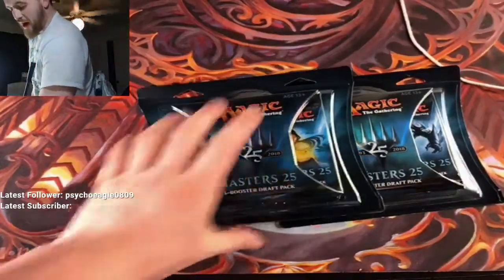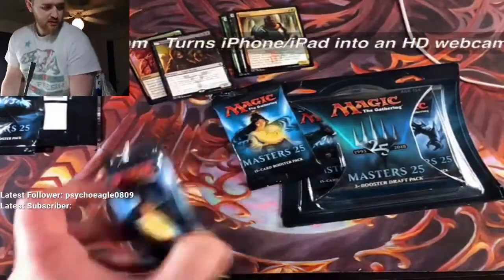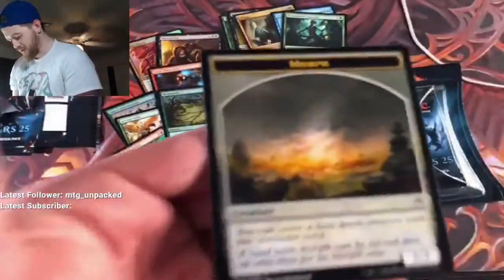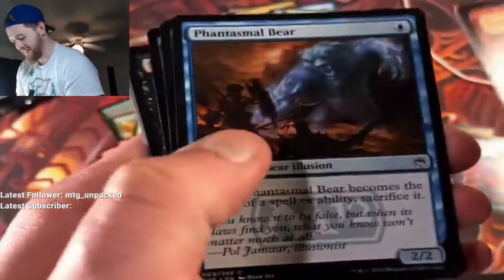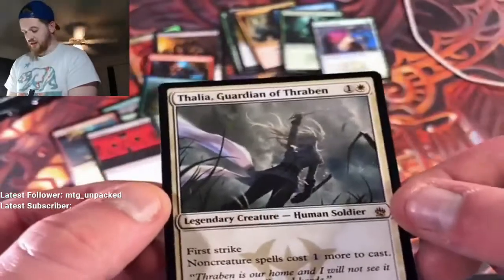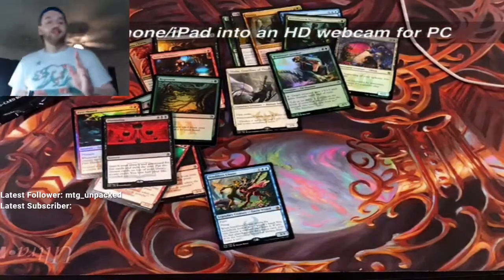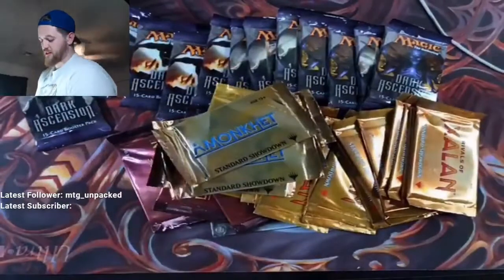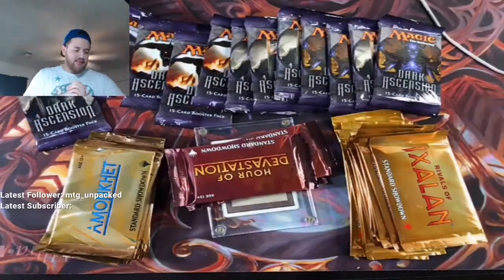MASTERS 25 DRAFT BUNDLE OPENING X2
First off sorry about the quality of this video! This was streamed off of and I wanted to do a quick test on video quality so I did this all of my phone enjoy the pack opening and we will be live here in about 4 hours! Be sure to tune in!!